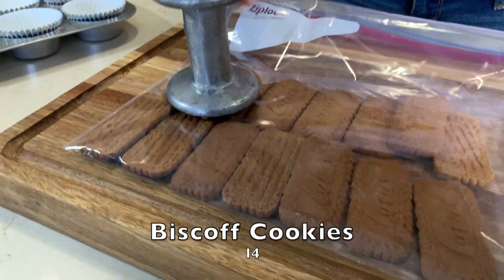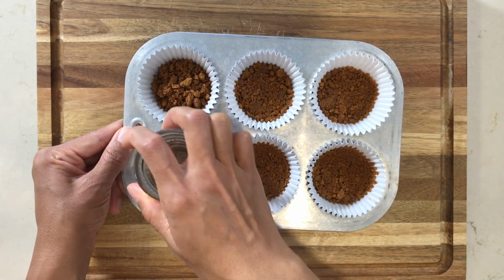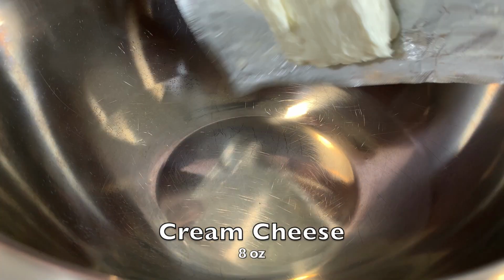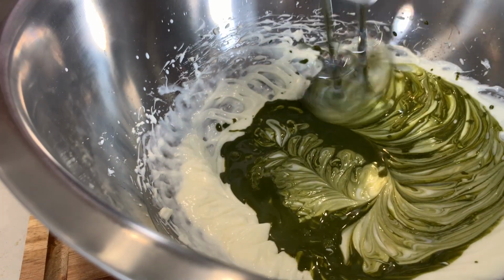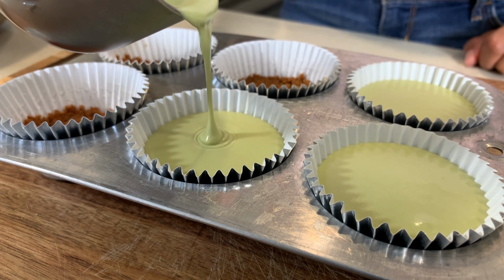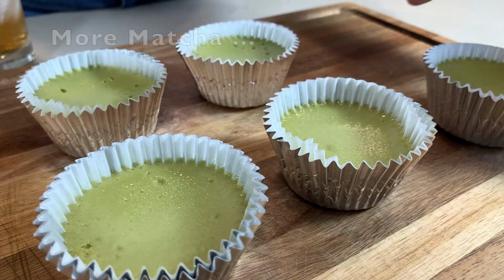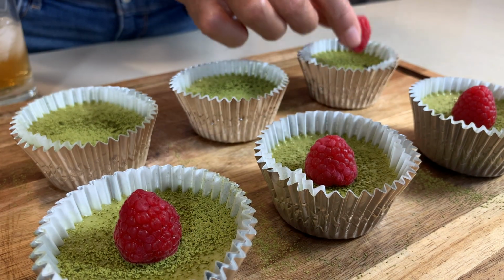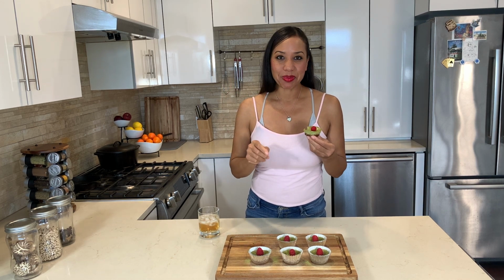CUTE MINI Matcha Cheesecake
Matcha & Cheesecake LOVERS!!! Look no further if you like the same combo as I do. 😊
Today I am showing you how to make Mini Matcha Cheesecakes. This is one of my favorite party appetizers. You can make this the night before your big party. 🍹

★ Ingredients
1 tbsp Matcha Powder
14 Biscoff Cookies
8oz Cream Cheese
1/3 cup Sugar
1/4 cup Heavy Cream
1 Egg
1 tsp Vanilla Extract
6 Raspberry
2 tbsp Butter

迷你绿茶芝士蛋糕
★ 材料
1tbsp 抹茶
14个 Biscoff饼干（奥利奥饼也可以）
8oz 奶油芝士
1/3 cup 糖
1/4 cup 重奶油
1个 鸡蛋
1 tsp 香草精
6个 树莓
2 tbsp 奶油

0:00 Intro
0:35 Ingredients
0:38 How to Cook
6:10 Final Taste

★ Music Credits
Nothing On Me - Patrick Patrikios